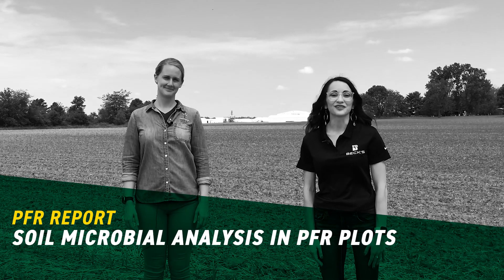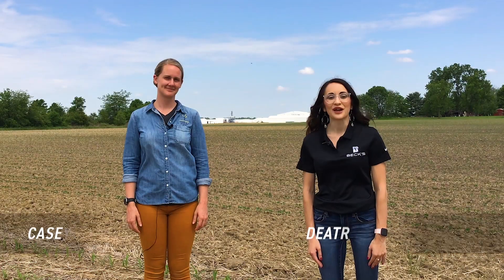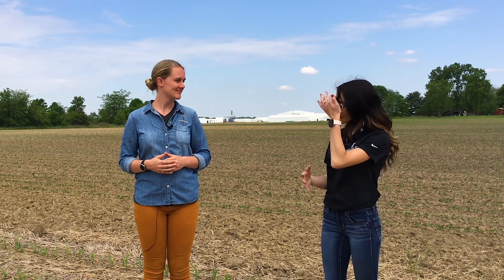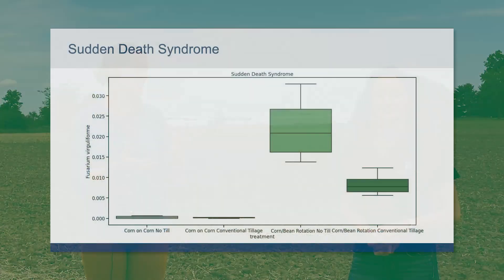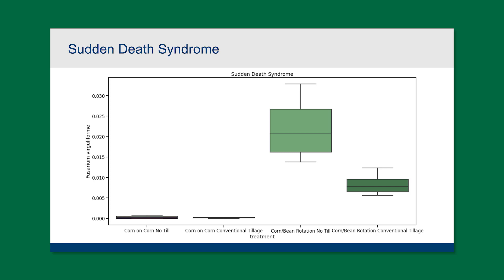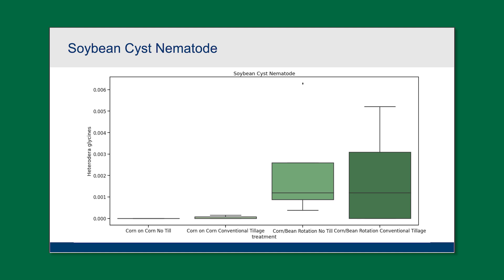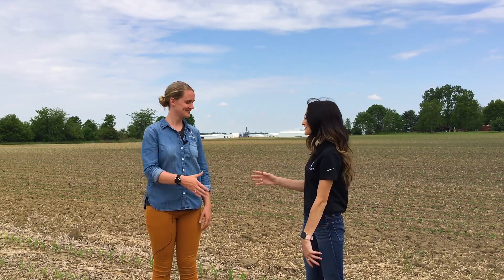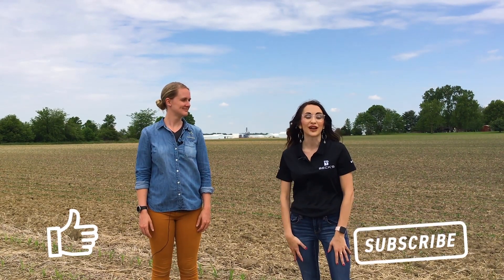Soil Microbial Analysis in PFR Plots | Beck's PFR Report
Soil microbial health has been a hot agronomic topic of discussion lately. What can we learn and implement from sampling the microbial communities of our soils? Deatra Gremaux, the Practical Farm Research Data and Logistics Manager, from Beck’s Hybrids is working with Casey McGuire, Regional Pattern Ag Manager, to uncover the answers to that very question. They will be analyzing the new Nutrient Management Study – Broadcast vs. Banded and the Long Term Tillage Study. Watch to discover more about soil health testing and management.

For more information about Pattern Ag's Soil Microbial Analysis, and how it might help with your operation or email Casey directly at and she can put you in touch with your local Pattern Ag Specialist.